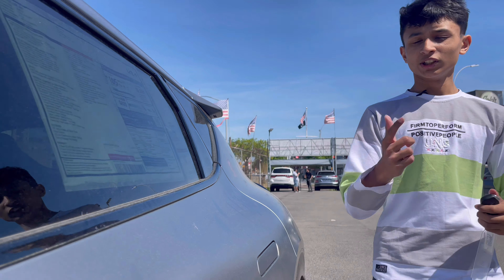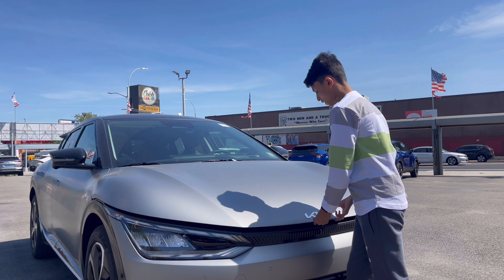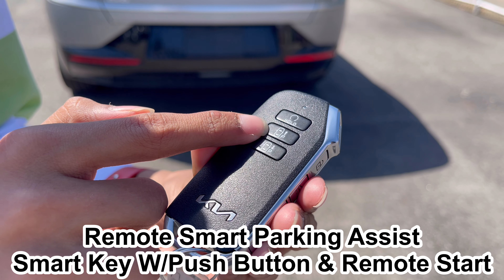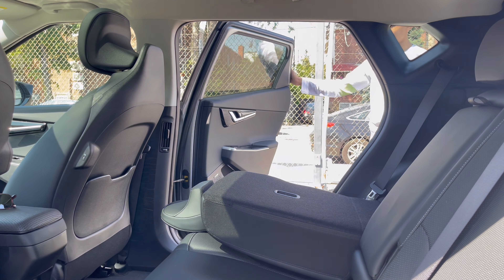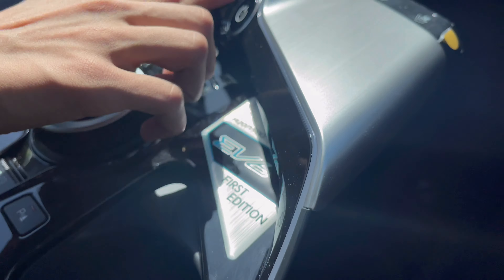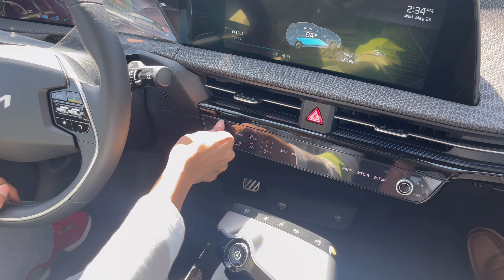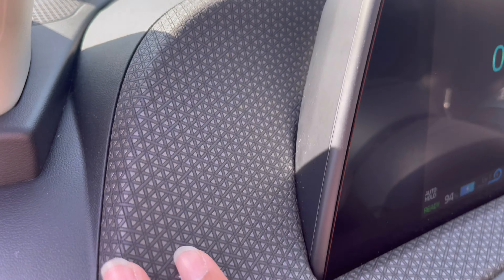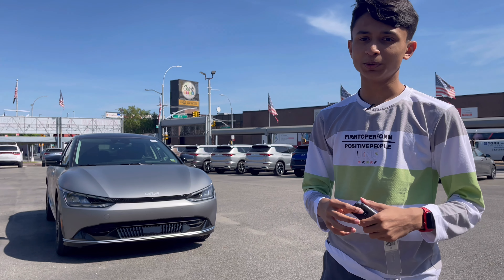2022 Kia EV6 GT Line First Edition 1 of 1500! The Best Futuristic Electric Crossover In The World.